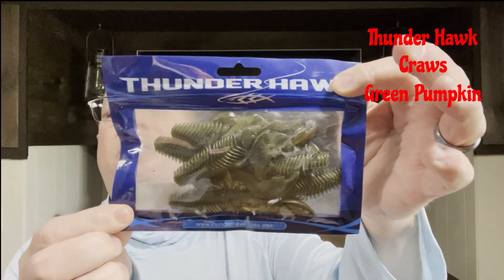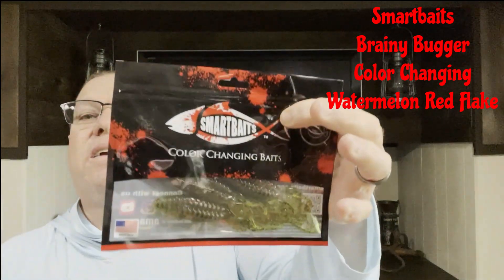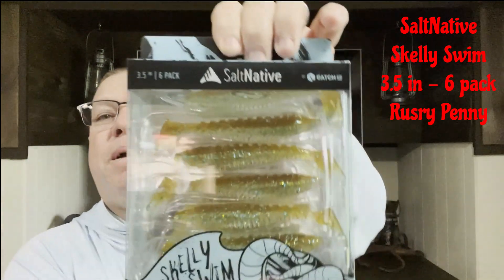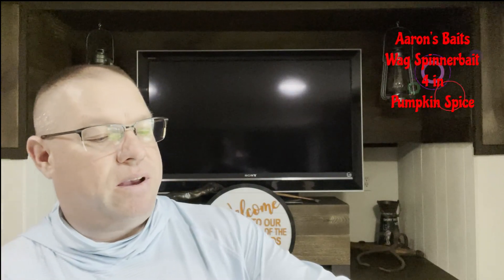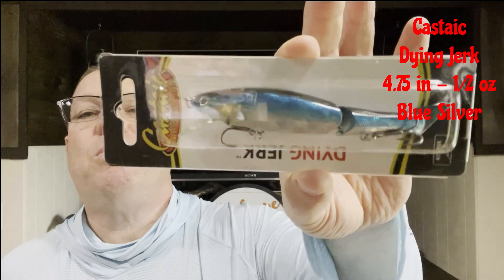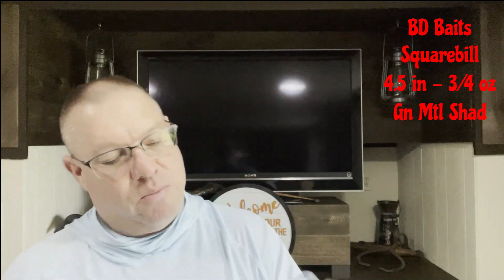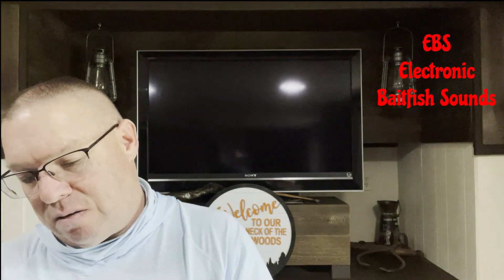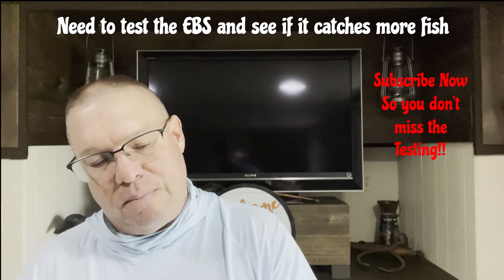Karl's Bait and Tackle Unboxing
Unboxing Karl's sale items!
Two orders with lots of sale items.
Anything you want to purchase?

HEADBANGER SPITFIRE - 4.5" 2/3 OZ
The Headbanger Spitfire is a unique topwater bait that triggers an uncontrollable feeding response from nearby predators. The jointed body has a realistic baitfish profile, and the lure swims with a natural action that fish can't ignore. A free-swinging transparent lip adds to the Spitfire's enticing side-to-side movement, plus it helps creates a wild commotion on the surface. Select from a range of proven color patterns and add this topwater wonder to your tackle box!
• Natural baitfish profile with a double-jointed body that swims like live prey
• Innovative lip moves freely to create an amazing swimming action
• Proven colors with scale pattern, realistic fins, and 3D eyes
• Extra-wide gap VMC trebles for a solid hookup every time

MAJORCRAFT ZONER HUNTER CRANKBAIT 2.25" RED CRAW
The Zoner Hunter is a medium depth crankbait that mimics a scurrying crawfish. When fishing around cover, slow your retrieve or raise your rod and pause the bait. When running the lure in open water, try a stop-and-go presentation to trigger bites from inactive fish.

CASTAIC DYING JERK BAIT - ASSORTED COLORS
The Castaic Dying Jerk Bait is an easy way for anglers to mimic the action of fleeing or dying baitfish. The unique movement and slashing action that the Castaic Dying Jerkbait will trigger bass in a variety of conditions and water temperatures. Bass are opportunistic feeders and rely heavily on sight and movement to hone in on their prey, the movement, look, and water displacement from the Castaic Dying Jerk Bait will get you hollering for the net in no time.

LIVINGSTON LURES SHREDDER - ASSORTED COLORS
Livingston Lures' Shredder is a crankbait that dominates in the medium depth range of 6' to 7'. Mid-depth is the domain of cruisers and fish in seasonal transition, plus fish that have keyed in on a mid-depth food source. The Shredder has a compact profile and an aggressive wobble that gets the attention of nearby predators, with eye-popping, nature-inspired finishes that seal the deal when fish move in for the kill. This bait is equipped with sharp, strong trebles that ensure solid hook-ups. With Livingston's proprietary EBS technology, the Shredder puts out a fish-attracting, natural baitfish sound. Add this top-quality crankbait to the row of your tackle box dedicated probing medium depths.

BIWAA ARMORED CRAW- ASSORTED SIZE, COLORS & PACK SIZE
Designed for maximum skipping effectiveness, this cray's claws stand in defense to let lingering bass know to strike.

SMARTBAITS BRAINY BUGGER- ASSORTED COLORS
The Smartbaits Brainy Bugger is a soft-plastic that mimics crawfish. The color changes as it sinks to the bottom to trigger predator strikes. Pitch and flip it around cover like stumps and docks. When the bass are hungry for big meals, use it as a trailer to beef up your jig presentation.

DUCKETT BAITS BD CRANKBAIT BD6- ASSORTED COLORS
Castaic Boyd Duckett BD Crankbaits are super fun to cast and fish, with a diving action that get s down 8 to 12 feet in a hurry. Castaic Boyd Duckett BD Crankbaits have a very tight and erratic wobbling vibration and will get big bass to move from heavy cover to attack and eat. built with super sharp trebles, Castaic Boyd Duckett BD Crankbaits are ready for action.

LUCKY JOHN MAGIC SINKER
The Lucky John Magic Sinker is a jerk bait that gets down where the fish are. Cast near fish-holding cover and structure in moderate depths. Be patient and give the bait time to sink, then, you can bring it to life, twitching to create a wild darting action that wakes up sluggish, suspended fish.

DYNAMIC LURES J-SPEC - GHOST CLOWN
The J-Spec is the Ultimate 3-inch multi-species jerkbait. Professionally designed with an action and feel that has been tested and proven time and time again. Its unique size and shape produce an erratic action that triggers aggressive bites.

PHANTOM LURES ABYSS
A crankbait that looks fantastic is still only effective if it gets down to where the fish are. The Abyss deep-water crankbait from Phantom Lures checks both those boxes. These hand painted beauties are factory-tuned to dive deep and stay there. An exaggerated, side-to-side rolling action and internal rattle will call hungry predators to investigate, and the Abyss' realistic finish will seal the deal, prompting vicious strikes. Even at high speeds, the Abyss runs straight and stays deep—it's perfect as a search bait when you're trolling, or, you can cast it around cover. Either way, it's like a magnet for hungry walleye, trout, and salmon. Before your next fishing trip, be sure to pick up Phantom Lures' Abyss deep-water crankbait.

NOW GET OUT THERE AND ENJOY THE OUTDOORS